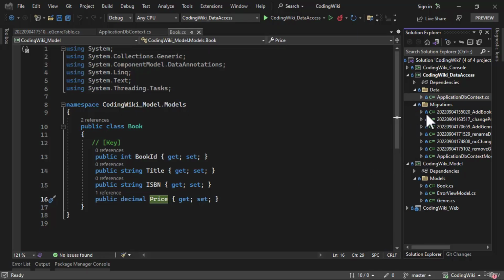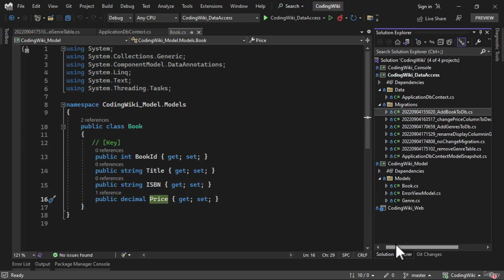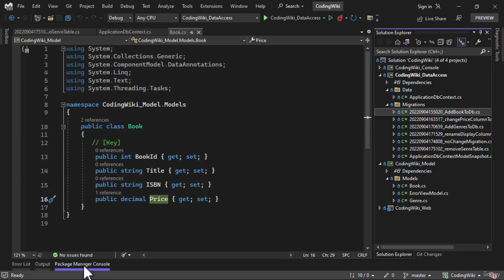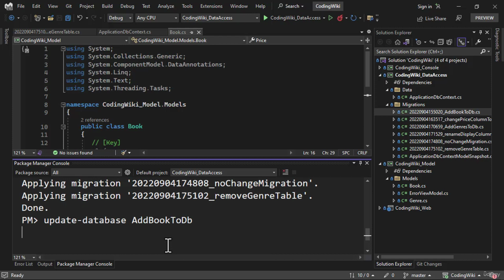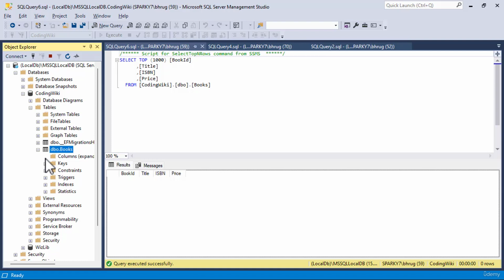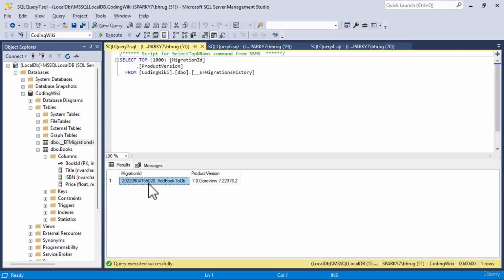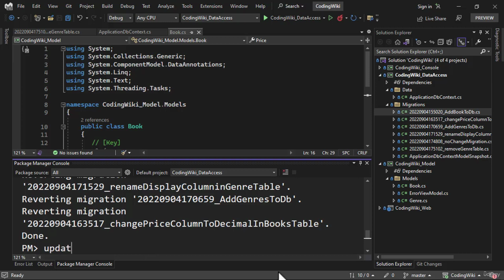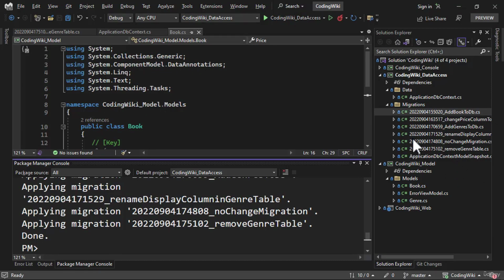22 Rolling back to Old Migrations